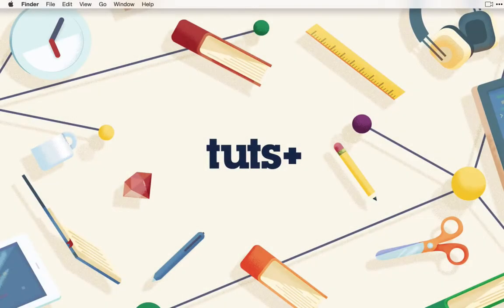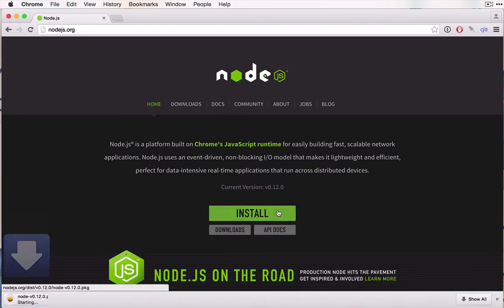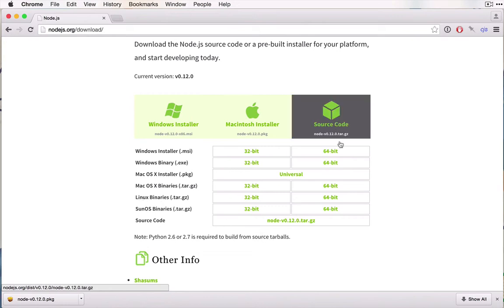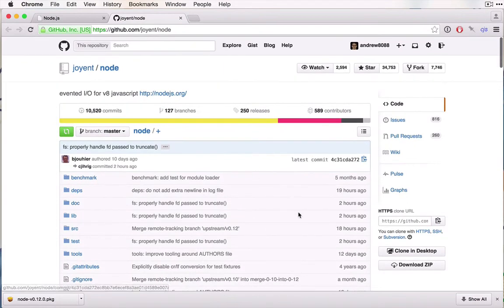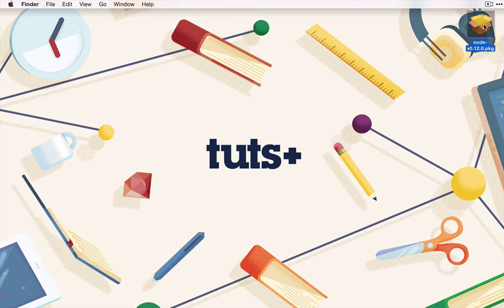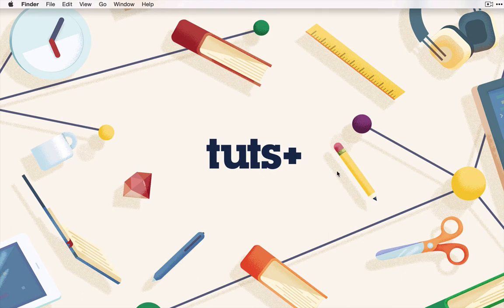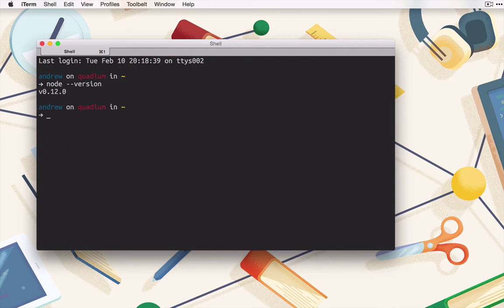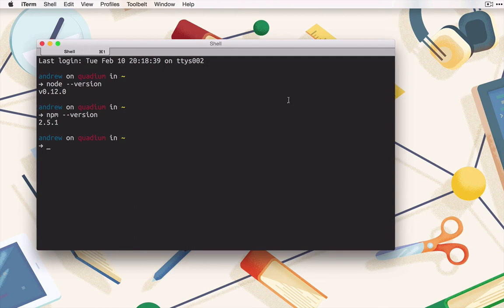Node.js From Scratch: Installation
Lesson 2 of 17, a Tuts+ course on Node.js From Scratch taught by Andrew Burgess. Become a Tuts+ member to get access to hundreds of new courses and eBooks!